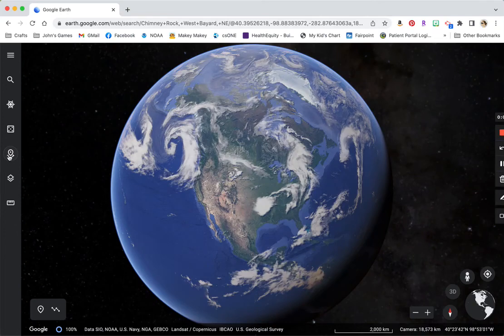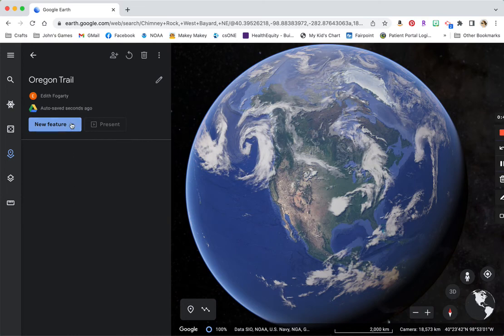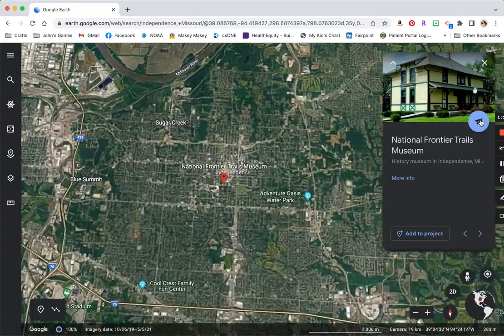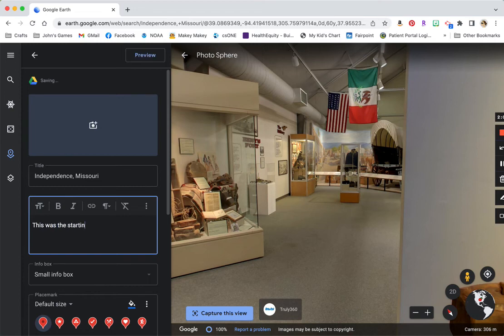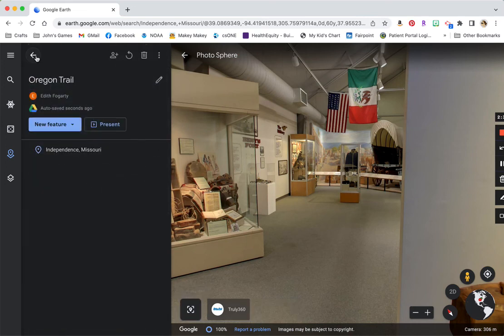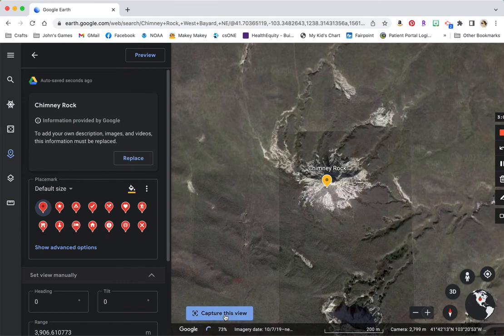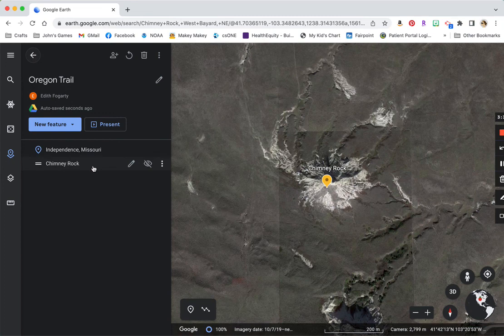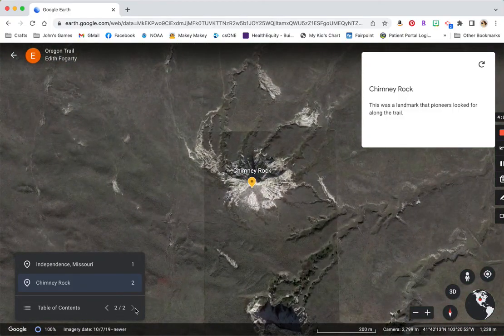Creating Google Earth Projects with Students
In this view, I show you the basics of how to create a Google Earth Project with elementary students.  Learn how to add features, capture views, add descriptions, and present tours.